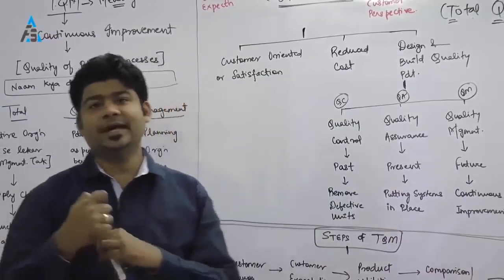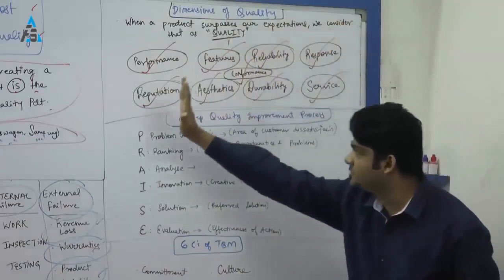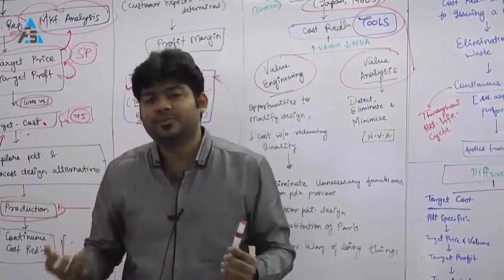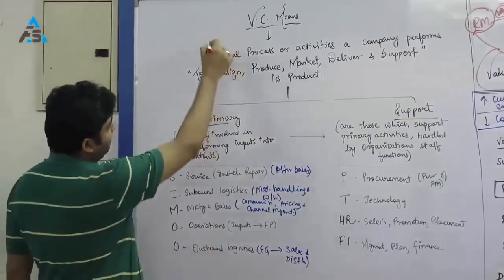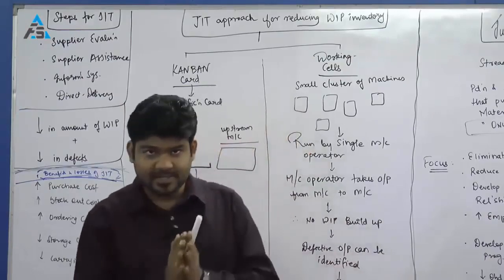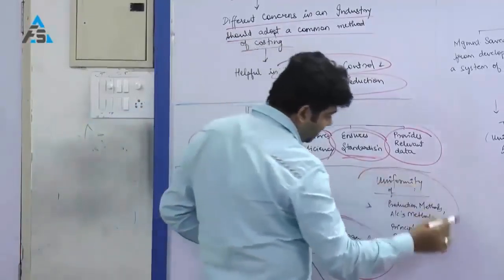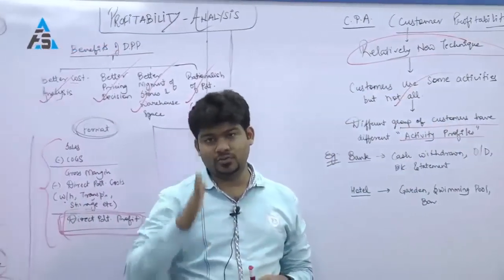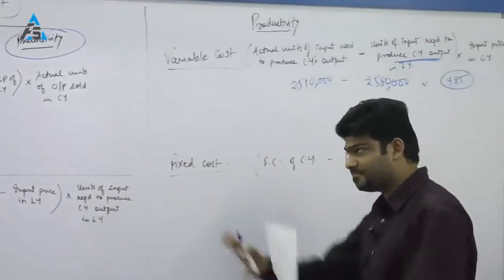CA FINAL COSTING CONCEPTS by CA SANKALP KANSTIYA